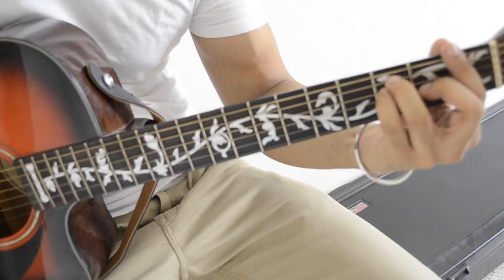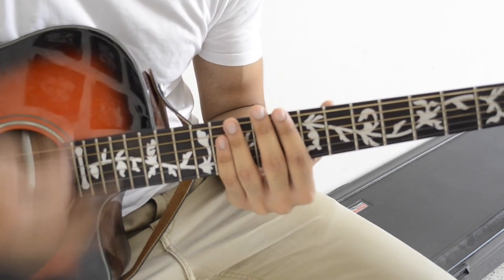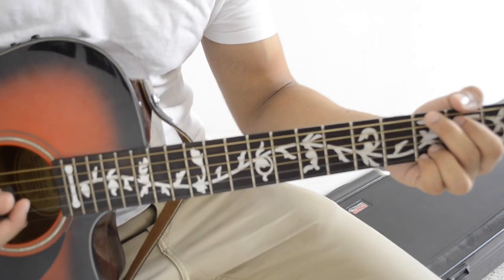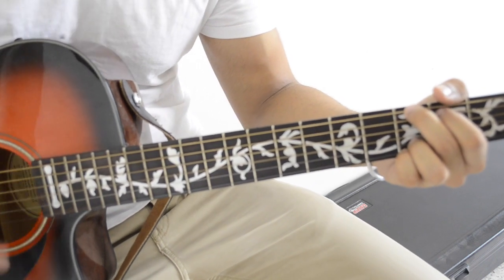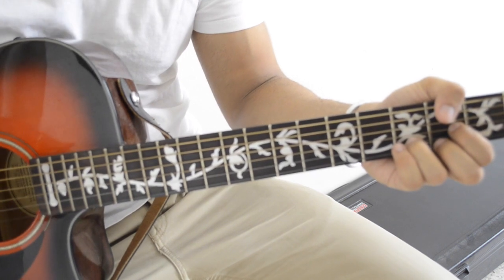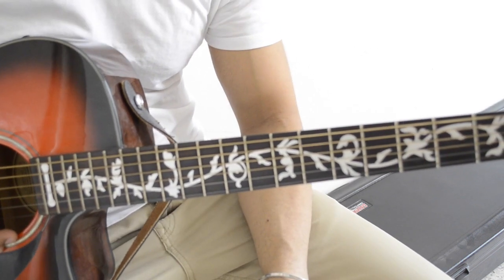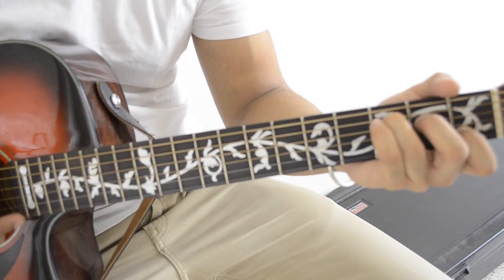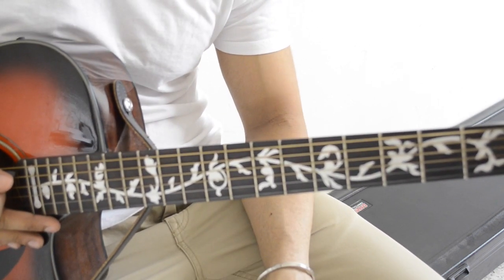#08 - Dooba Dooba (PLUS two changes to make it sound BETTER) - Guitar lesson - Complete and Accurate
Do check for written tabs and lyrics of this song

Getting Social is a good idea

1. Guitar - Fender CD60E Sunburst

Accessories:
1. Strings Choice #1 - Ernie Ball Aluminum Bronze Medium Light Acoustic Set (.012 - .054)
2. Strings Choice #2 - D'Addario 80/20 Bronze Acoustic Guitar Strings, Light, (.012 - .053
3. Guitar picks - Any 0.56mm or 0.71mm
4. Fretboard Inlay - Tree of Life
5. Guitar Strap – Fender Leather Guitar Strap
6. Capo (the one I lost) – Quick Change Trigger Spring Capo
7. Spider capo (the one I’ve screwed up) – SpiderCapo
8. Metronome - Planet Waves PW-MT-01

Maintenance:
1. Guitar Fretboard cleaner - Dunlop 6554 Lemon Oil 4 Ounce
2. Guitar Polish and Cleaner - Dunlop 65 Guitar Polish and Cleaner, 118 ml
3. String Winder and Cutter - Planet Waves Pro Winder String Winder and Cutter

Editing software:
1. Final cut pro X